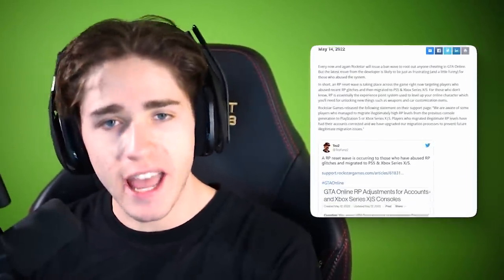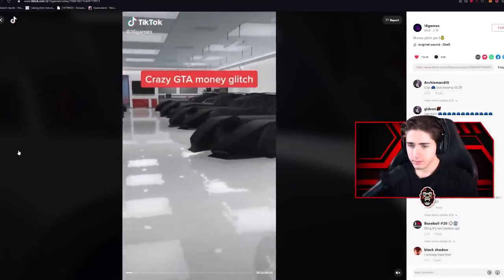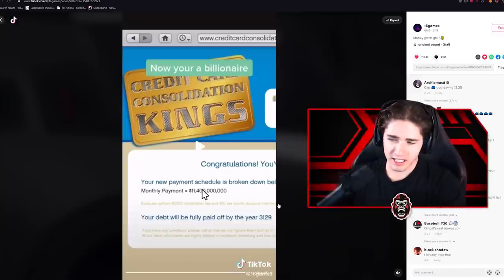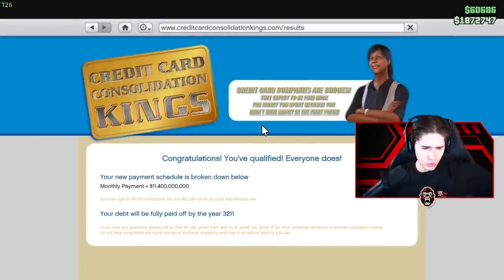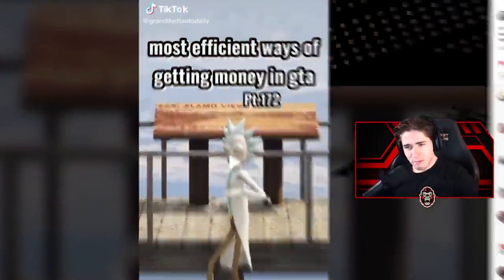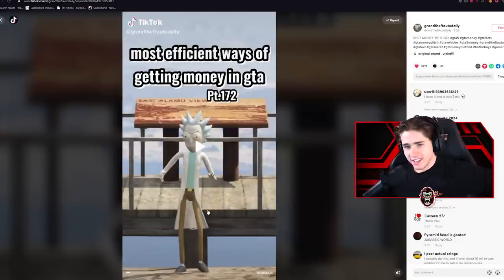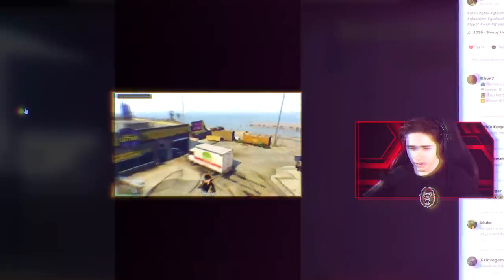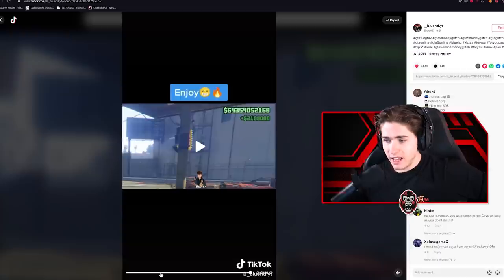I Tested VIRAL GTA Online TikTok Money Glitches...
GTA Online Cayo Perico Heist.